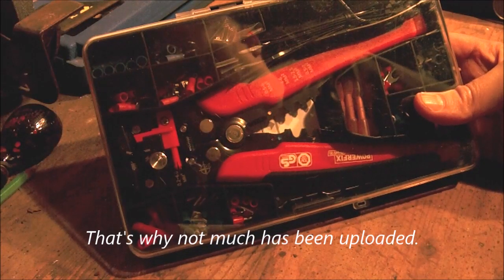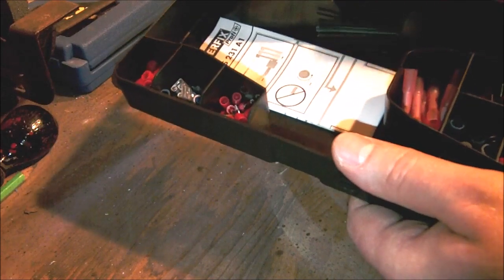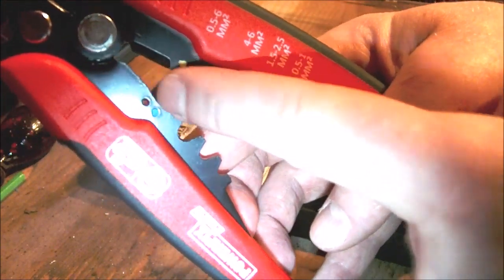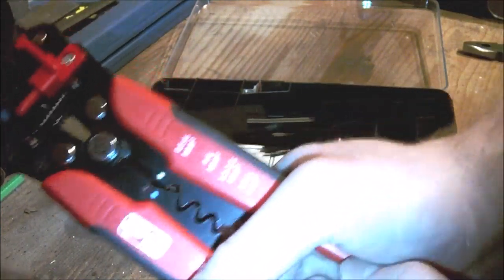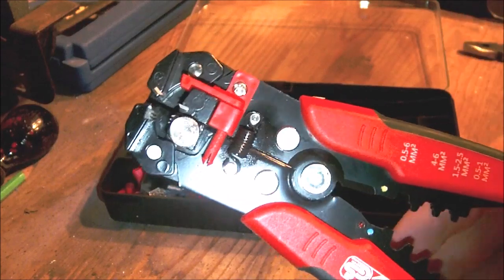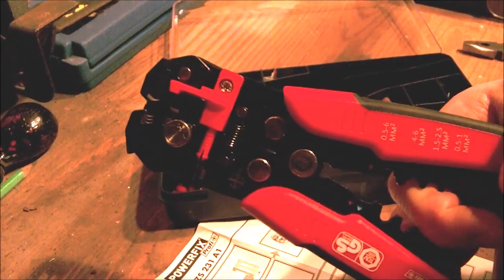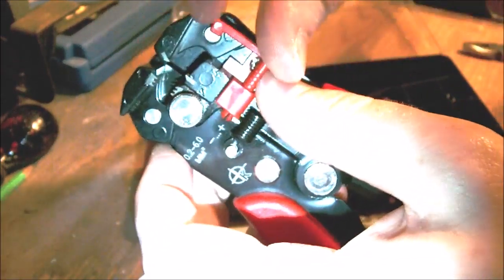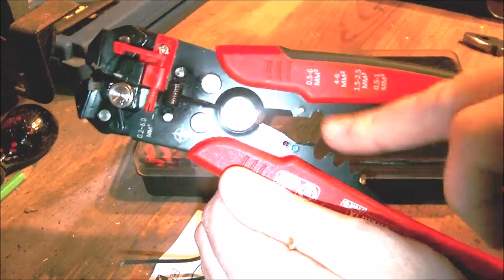Powerfix (Lidl) Crimping Plier Set / Wire Strippers.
These are labelled as a crimping plier set but, I see them more as wire strippers with bonus crimping feature.